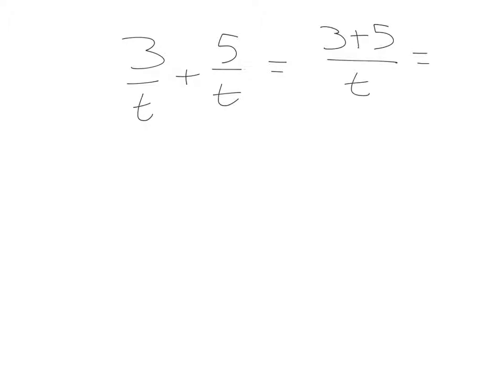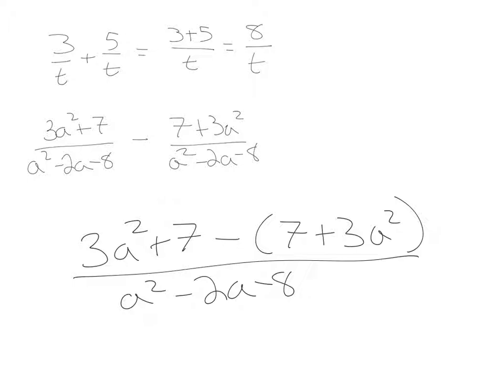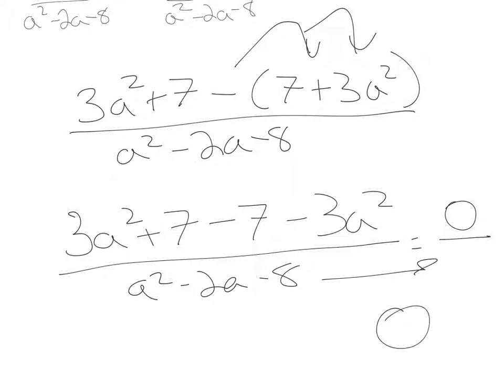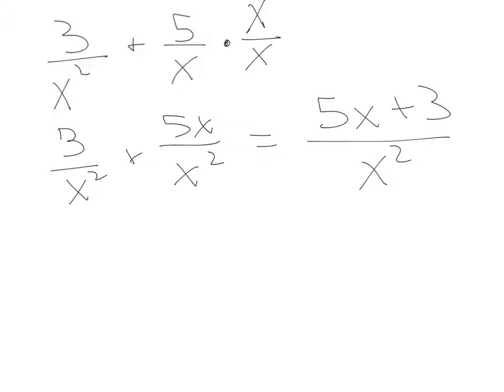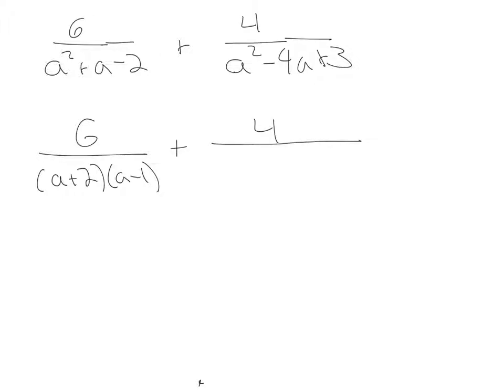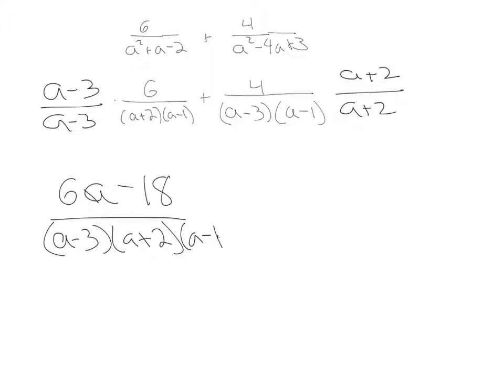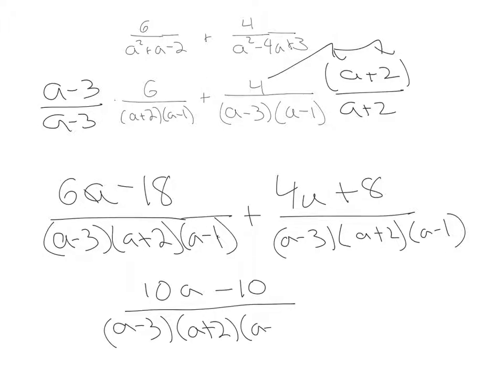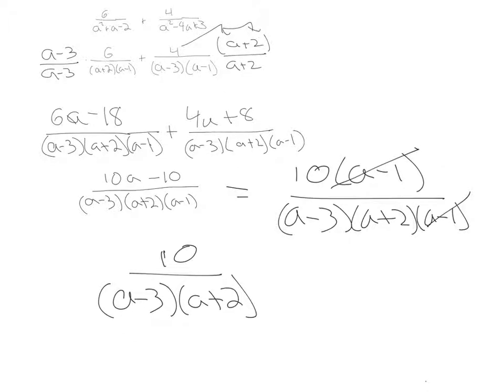Adding and Subtracting Rational Expressions